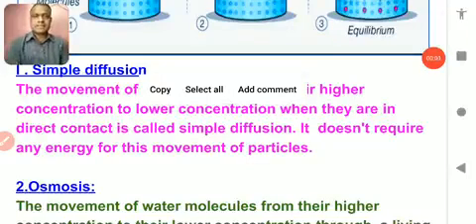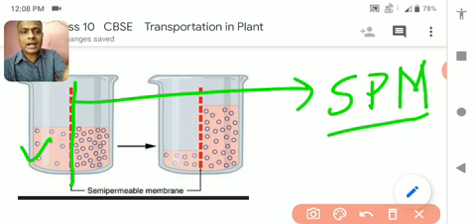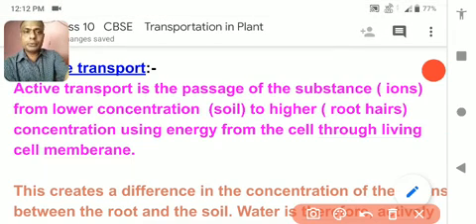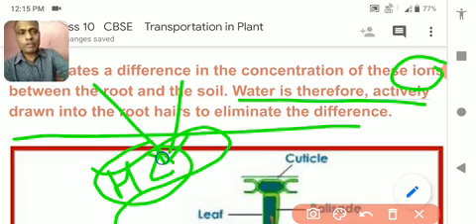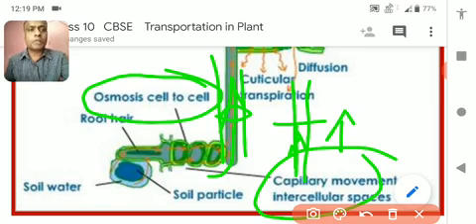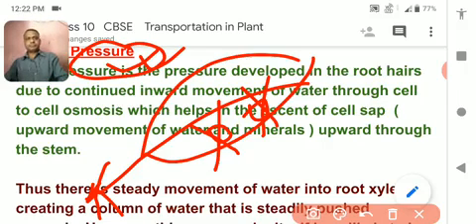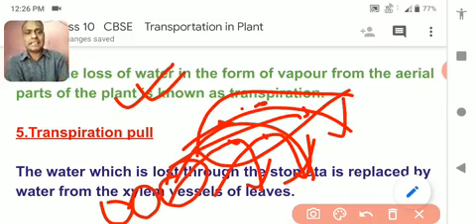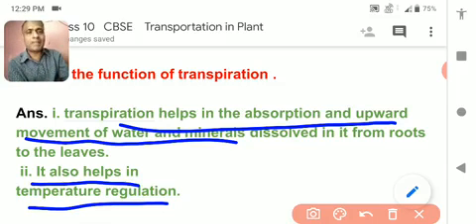CLASS :- X ; LESSON :- LIFE PROCESS ; TOPIC : TRANSPORTATION IN PLANT.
Disscussion of Simple Diffusion